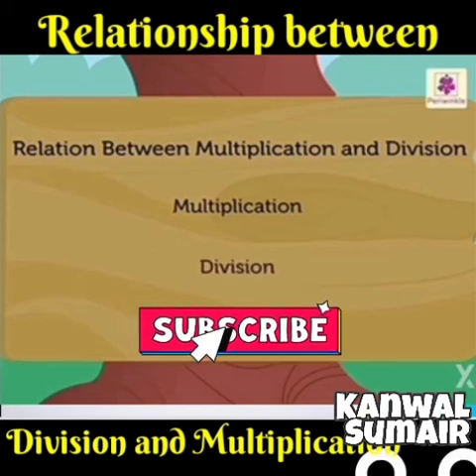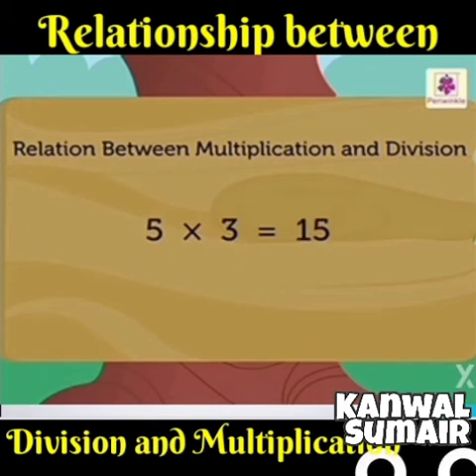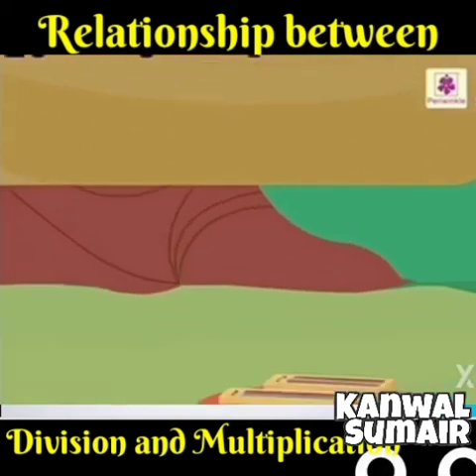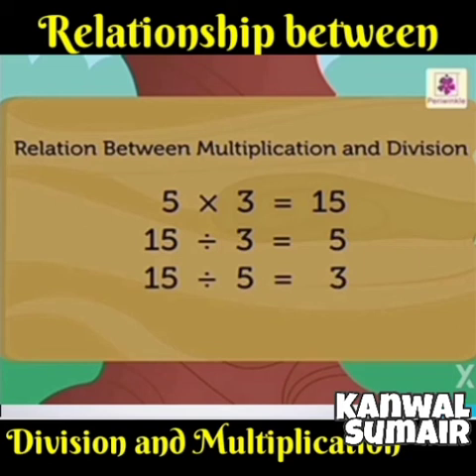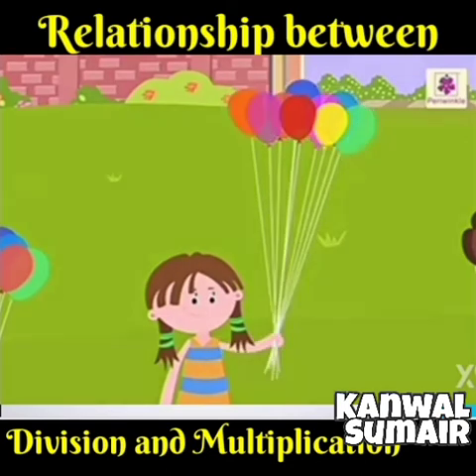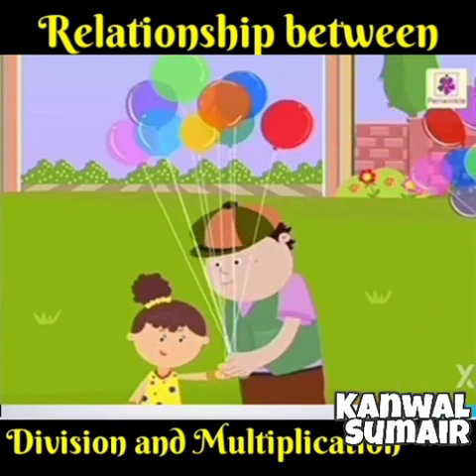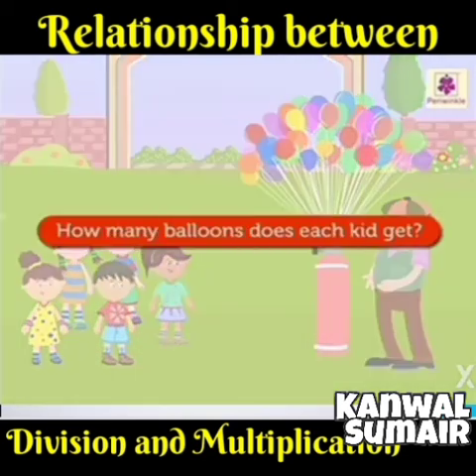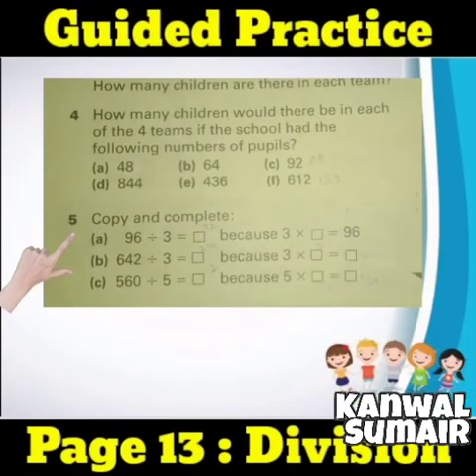Math : Relationship of Division and Multiplication (Lesson Plan)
Teaching & Learning (Lesson Planning)
Math: Relationship between Division and Multiplication (informative for Grade 1- 6)

* This lesson is planned for learners to;
🔸 understand how division is related to multiplication

* This is a complete lesson plan along with beginning, middle and end.
🔸Smart Lesson's Objectives
🔸 Explanation with examples
🔸Guided Practice
🔸Video Watch
🔸 Independent Practice
🔸 Suggestive Homework
🔸 Digital Resources

🔶 Links of Digital Resource ;
* Online Games (actual link) 👇

* The video is designed to explain the topic thoroughly. It includes;
🔸Voice over to explain in detail
🔸Video clips to be visually impactful
🔸Animated text to look appealing
🔸Background music to grab learners' attention

✍️ Must give your feedback in comment box.👇
🗣️You can even mention the topic you are looking for...

Stay blessed !!!